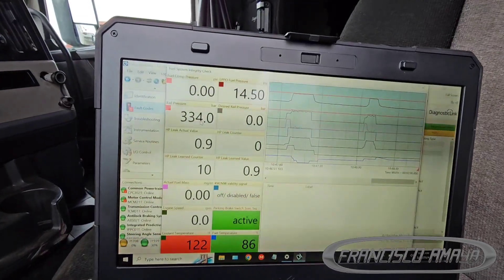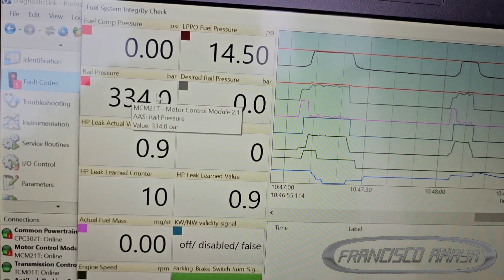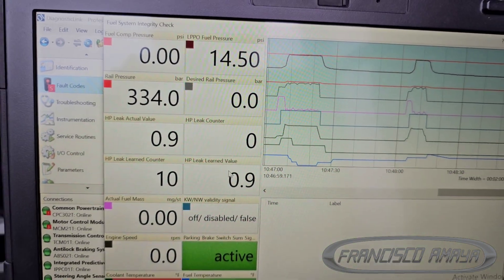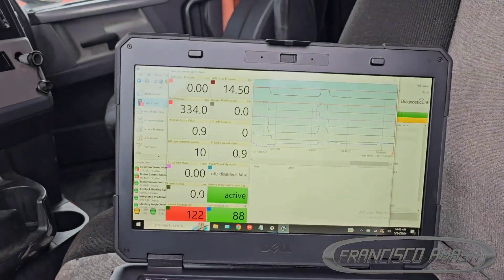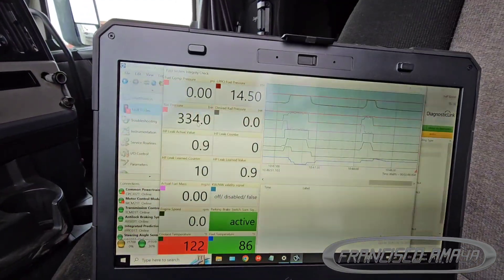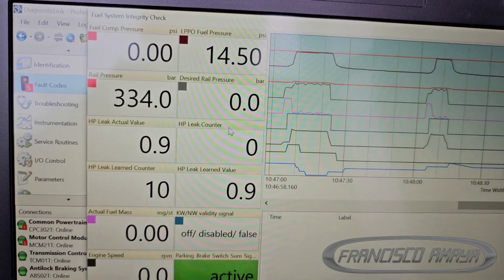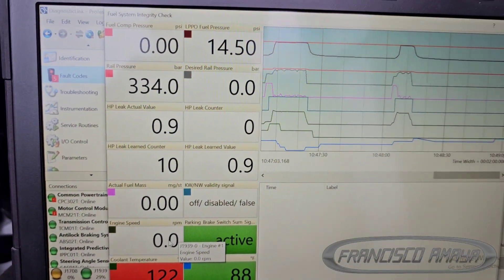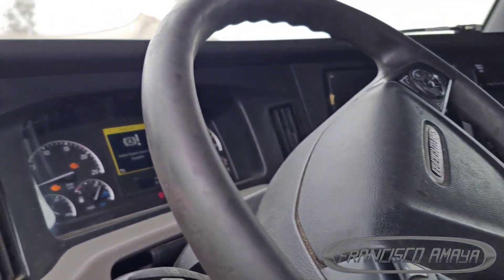DD13 ENGINE FUEL RAIL HIGH PRESSURE SENSOR FAILURE FREIGHTLINER CASCADIA DD15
WARNING!!: ⚠️⚠️⚠️

Warning!!! ⚠️⚠️⚠️

Topics discussed:
HOW TO USE THE DDL SOFTWARE TO REPAIR THIS PROBLEM
ELECTRONIC PROBLEMS
WHAT THE FUEL RAIL PRESSURE SENSOR DOES

symptoms of the fault are:
ENGINE IDLE NOT STABLE
CHECK ENGINE LIGHT ON
LOW ENGINE POWER
ENGINE DOES NOT ACCELERATED
ENGINE LOUD NOISE

Shop talk:
THE HIGH PRESSURE SENSOR IS A VERY IMPORTANT SENSOR THAT MONITORS THE FUEL PUMP PRESSURE AND THE CONTROLS ENGINE PERFORMANCE IF THE HIGH PRESSURE SENSOR FAIL THE ENGINE COMPUTER WILL SET A FAULT AND IT WILL ENTER INTO A LIMP MODE TO PROTECT THE ENGINE AND FUEL SYSTEM COMPONENTS BUT THE CAUSES LOW POWER AND BAD FUEL ECONOMY. TO FIX A FUEL SYSTEM FAIL YOU NEED TO HAVE THE OEM SOFTWARE CONNECTED TO REPAIR THE FAULT BASED ON THE ACTIVE FAULT CODES.

Via

OR

I.E. euros

About us.

location:
CCS Fleet Services
NO TRAILERS